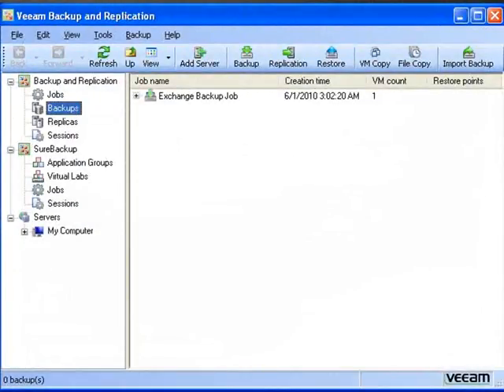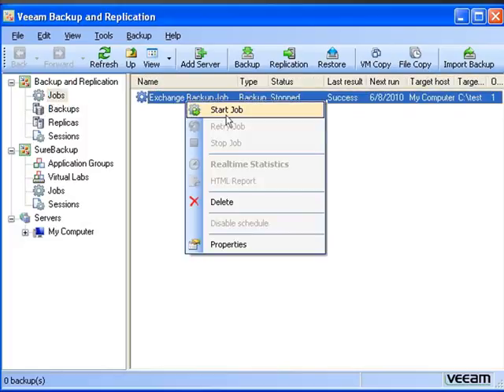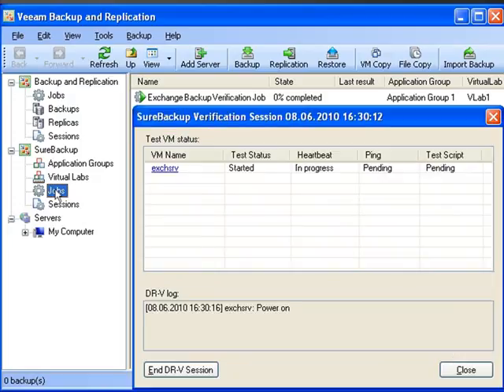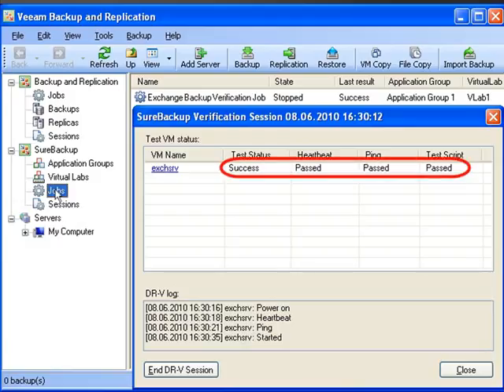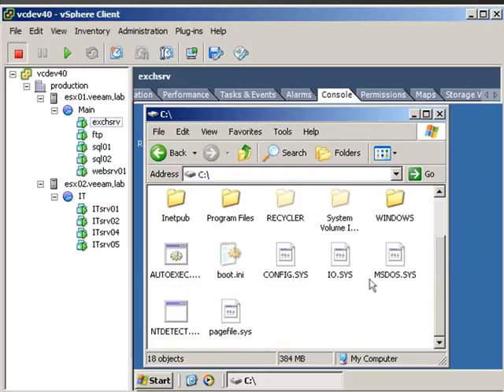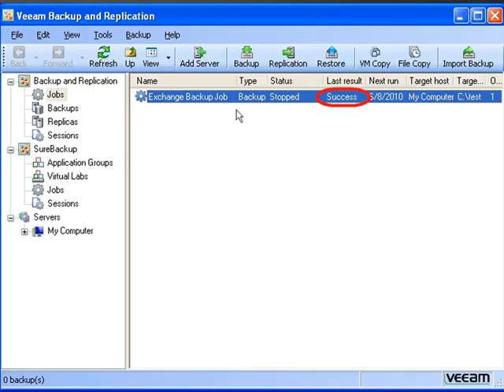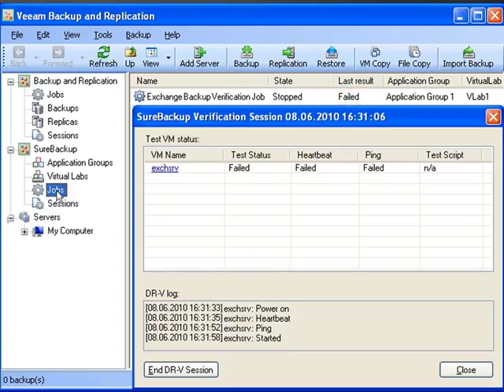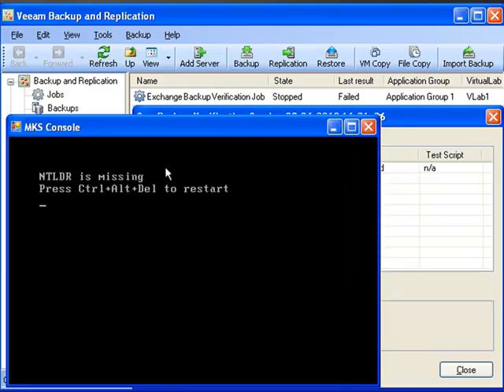09 Sneak Peak Veeam back up 5 0 with SureBackup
Veeam Backup and Replication part 9